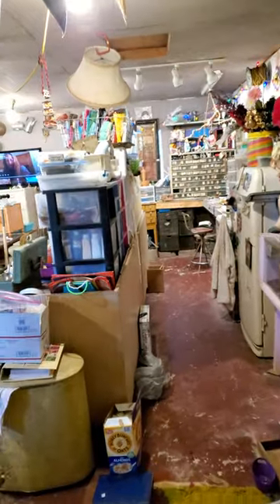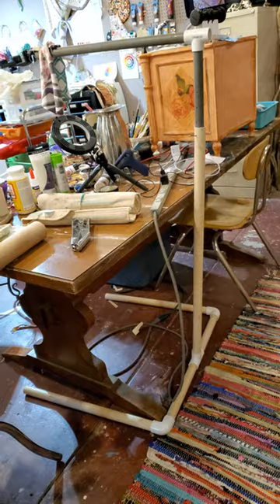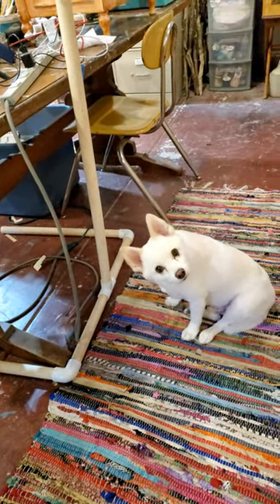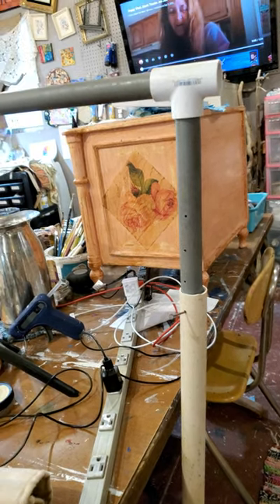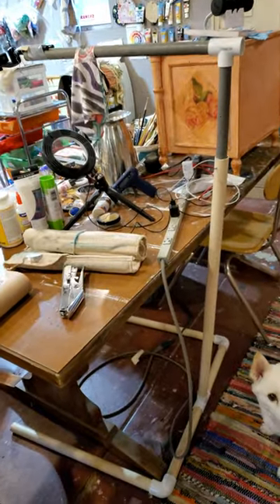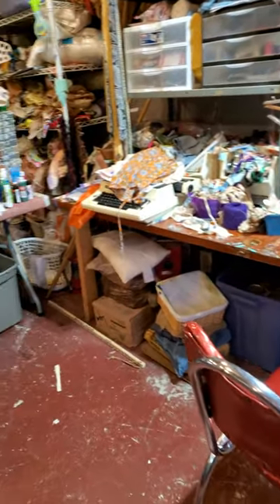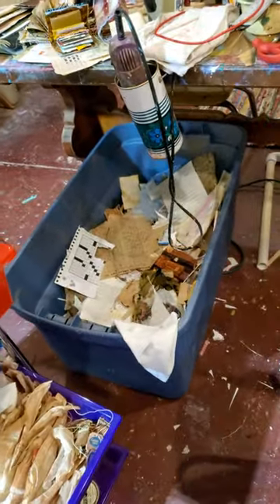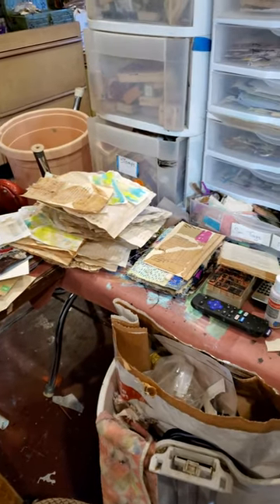My Tiff inspired tripod.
This is my Southern Gal Design tripod I've been telling you about. And my messy studio.